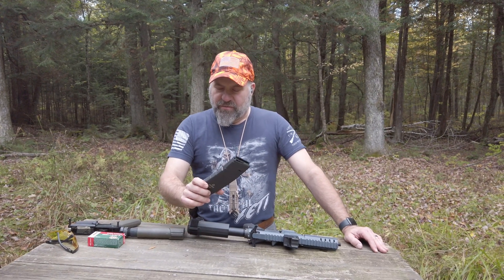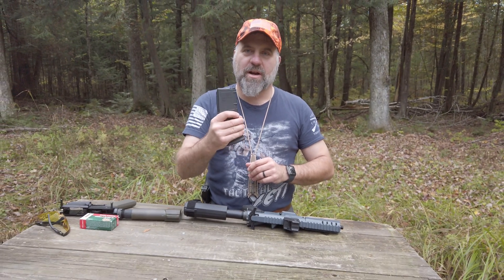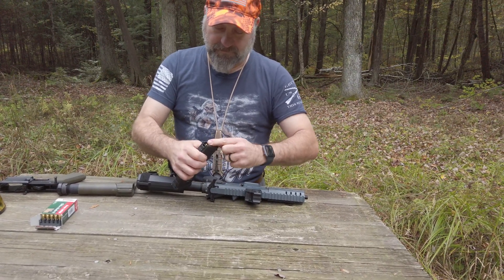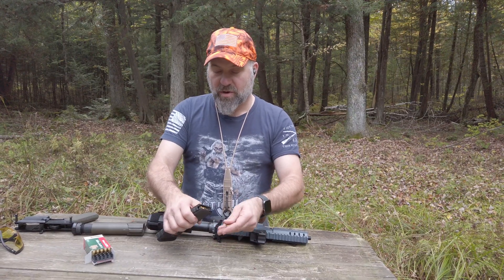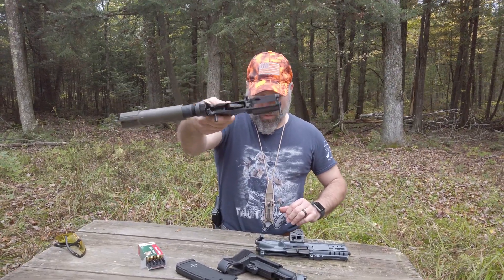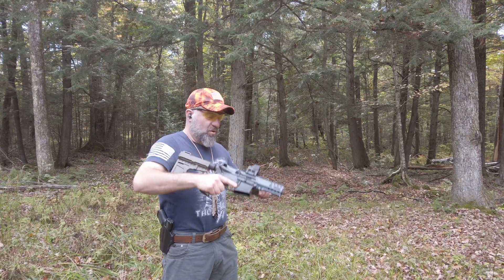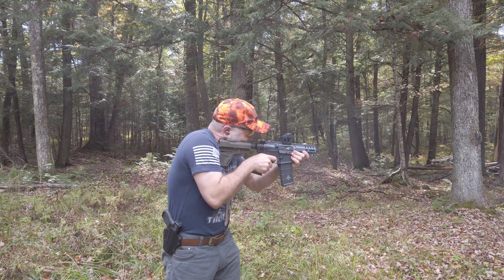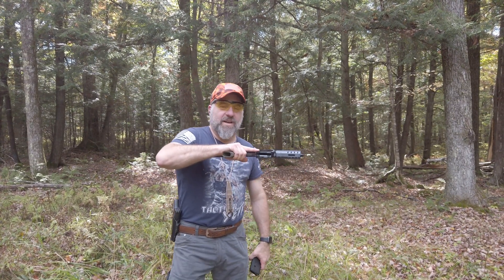CMMG 9mm AR Conversion Magazine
I do a quick review of CMMG's 9mm AR Conversion Magazine. It's a standard AR mag that's been modified for 9mm. So any standard AR lower can be used with a 9mm upper.